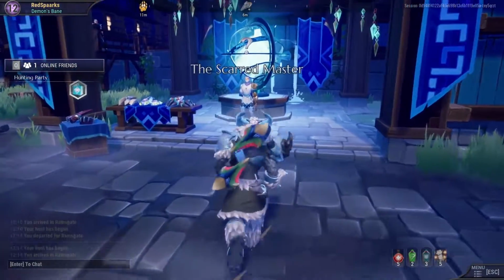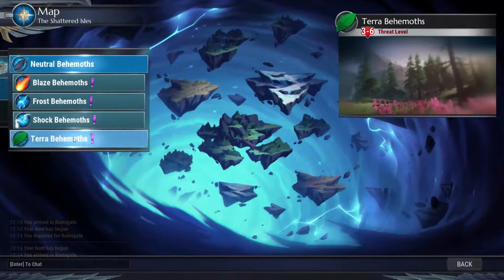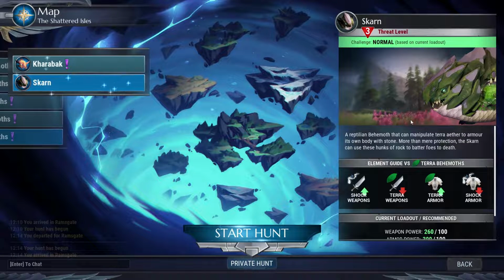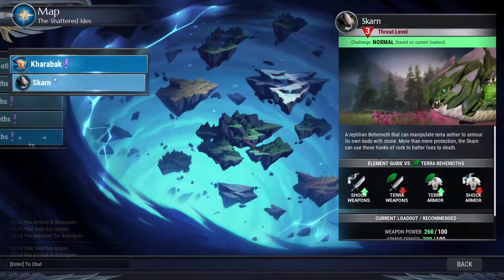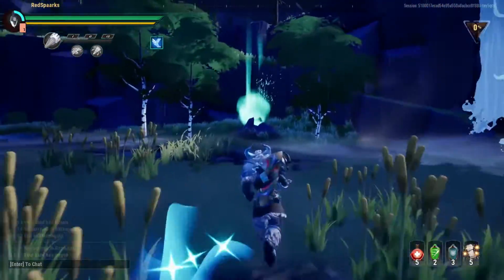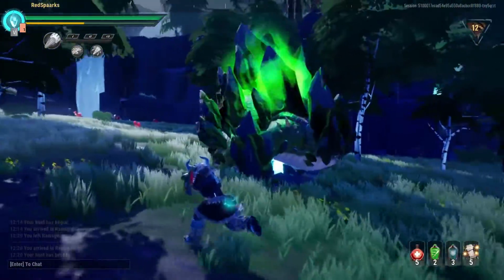ONE-MAN-ARMY, AND IT'S NOT EVEN MY FINAL FORM!! | Dauntless Gameplay #1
Giant monsters require Giant weapons!!